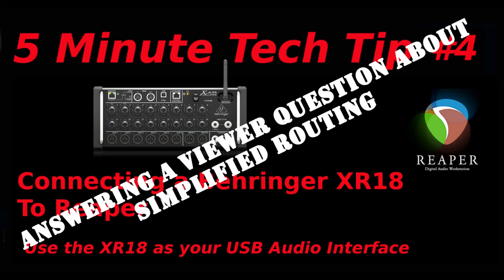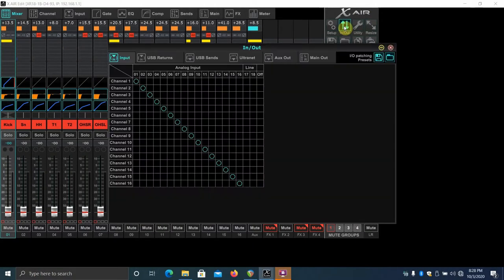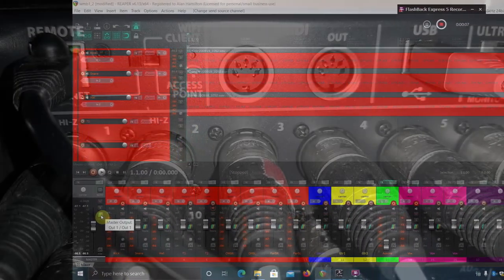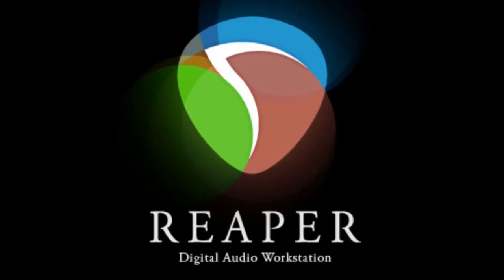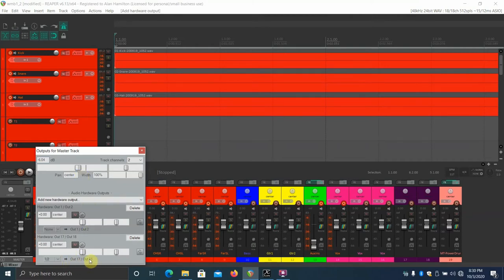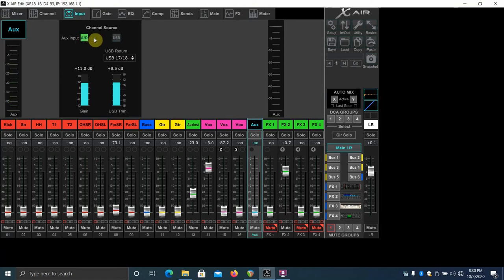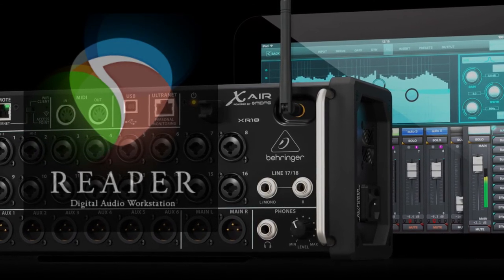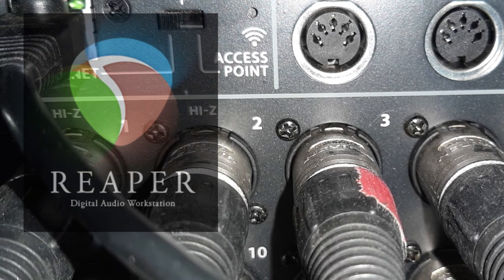Connecting a Behringer XR18 to Reaper - Answer To Viewer Question- Listening thru X18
This is a followup to the "Connecting a Behringer XR18 to Reaper Series" in reply to a viewer question about listening thru an X18.

There is now a new version of this video. This part is re-done and now chapter 3 of a new video where all 3 parts are now condensed, updated, and re-edited into one video (and the background music has been removed as to be less distracting):

10' (3 meter) USB Cable on Amazon

Cat 5E (25') Cable on Amazon

The viewer wanted a simple way to quickly listen to something that was just recorded. Perhaps just to hear a quick sample of it.

When I described how to connect Reaper and the XR18 (or MR18) in the previous videos, it was explaining 2 popular ways it would be done. In one way, you would record with the XR18 and then do your mixdown in Reaper. Either take the files, or computer, to a different setup and mixdown thru that setup (whether you used a different USB pre or only 2 channels of the XR18 as your audio interface that ultimately feeds your studio monitors or headphones... ).

Or a 2nd way... Return all the tracks from Reaper (via USB) into individual channels in the XR18. You'd do this, for example, if you were working regularly with a live band (or bands) and wanted to do virtual soundchecks, or in any situation really where you actually wanted to mixdown the recording within the XR18 instead of within Reaper (where you needed the channels returning to the XR18 individually).

The viewer question seemed to bring up a different scenario:

What if someone wanted a version of both? Let's say you were recording multiple tracks with the XR18, and you definitely wanted to mix within the XR18, BUT after tracking a guitar part or whatever, you just wanted a quick listen. You don't want to change any channel settings (particularly if you're using those settings for monitoring, or post fader FX) just for that quick listen. You could, of course, save your recording scene, make any changes you want as you listen to what you just recorded thru any or all of the individual tracks and individual channels of the XR18... But that's an extra few steps (or more). And what if you forget to save before you do that, just to listen to 30 secs of a track just to make sure it was recording OK?

So this answers that question by utilizing the stereo AUX In (Ch 17/18) of the XR18 as your stereo listening channel.

This lets you play your tracks in Reaper, bring up the XR18 'Aux In' channel (fader), and it will then feed Reaper's Left-Right Master output (all the tracks that are playing) thru the XR18 Left and Right outs (and/or monitor outputs if you want).

While this video does have some info that works as standalone info, particularly if you know your way around the XR18 (and/or Reaper) at least somewhat already, it's probably best to watch the main two videos in this series for the context they offer.

I have put all 3 of these videos into a "Connecting A Behringer XR18 to Reaper" playlist to make them easy to find.

Although I'm doing this on a PC, the info should be transferrable to a MAC.
The methods described will also work for an X32 (or M32) with just some minor differences based on the different channel layouts and number of inputs/outputs and drivers.